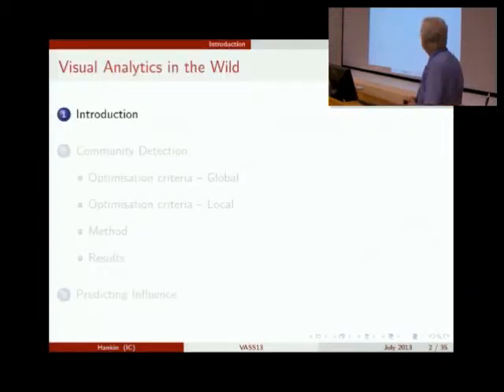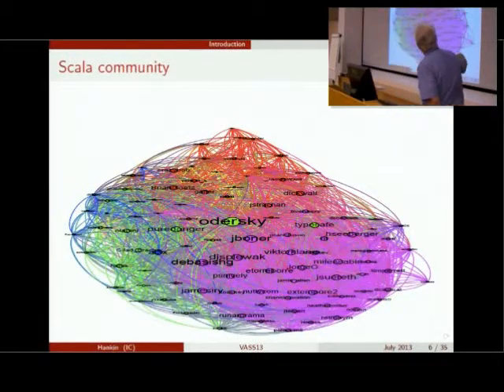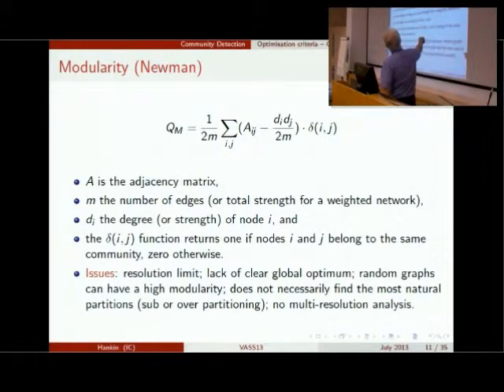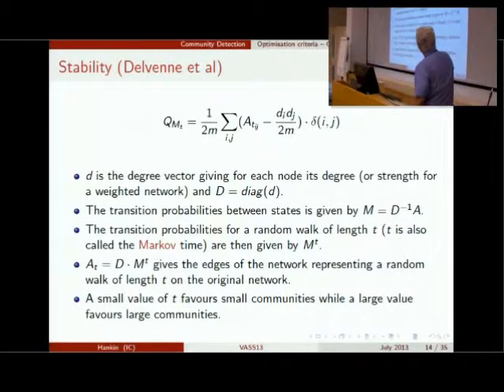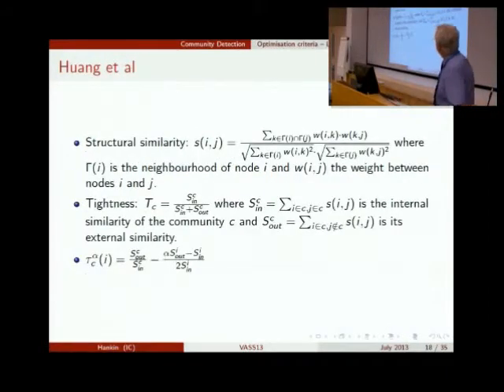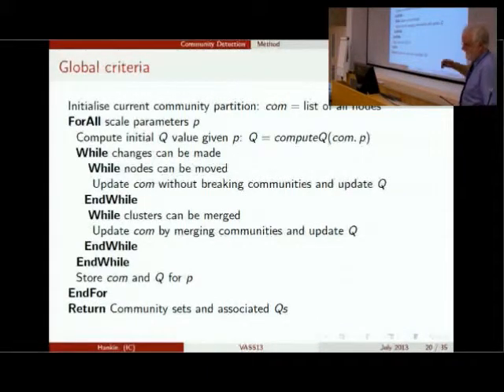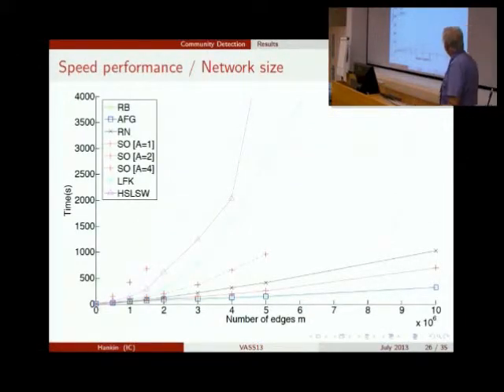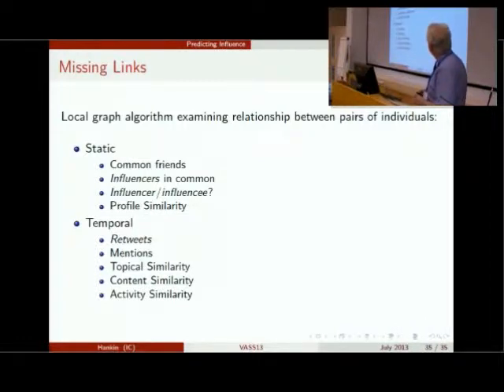VASS 2013 - Chris Hankin - Analysing Social Media Data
Visual Analytics Summer School
Middlesex University, London, UK
15th-19th July 2013